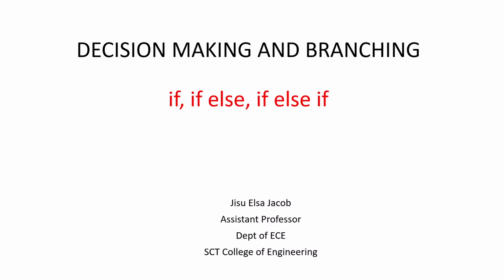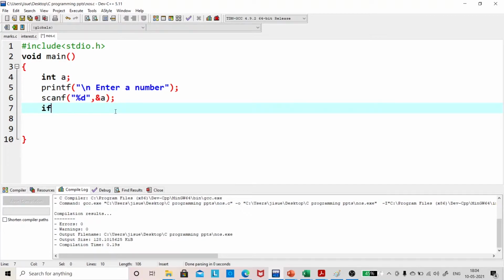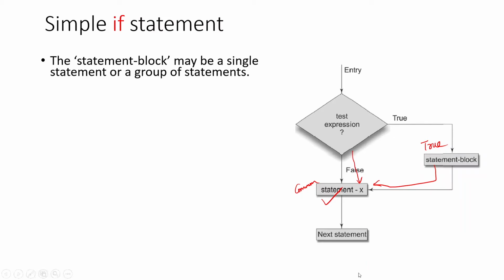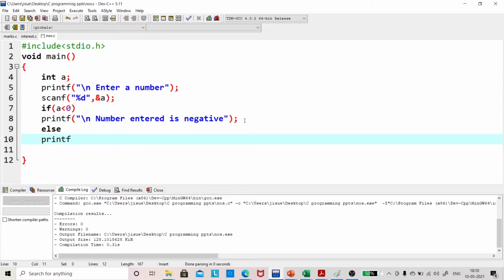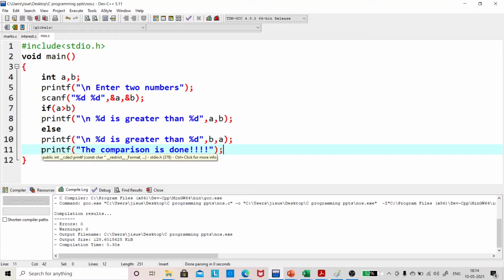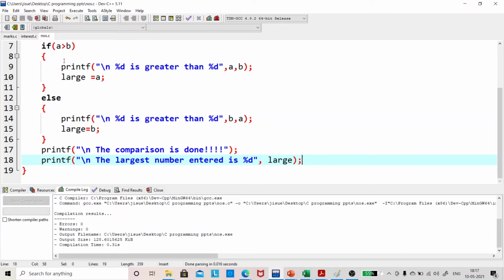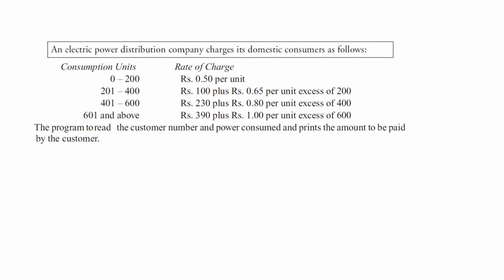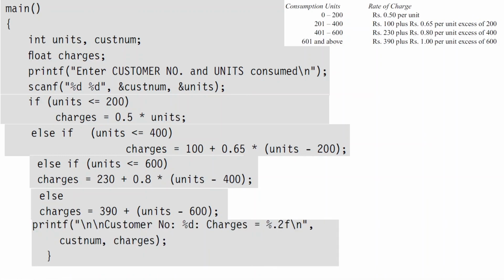Video 10: Conditional statements | if | if else |GXEST204 (2024 KTU) and EST 102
Explanation of various conditional statements or control statements  if | if else | if else if else using simple C programs -TOPICS of GXEST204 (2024 SCHEME) and EST 102(2019 SCHEME), KTU